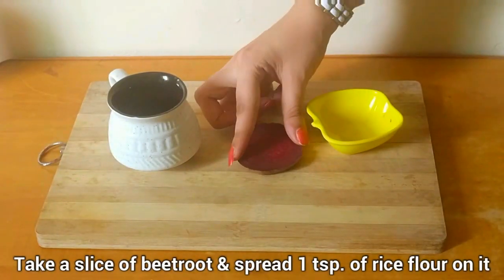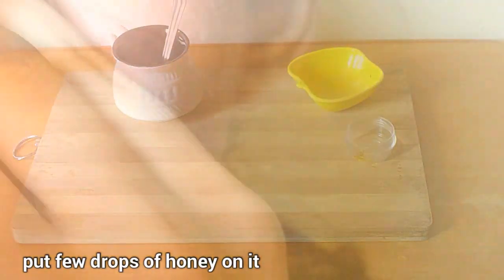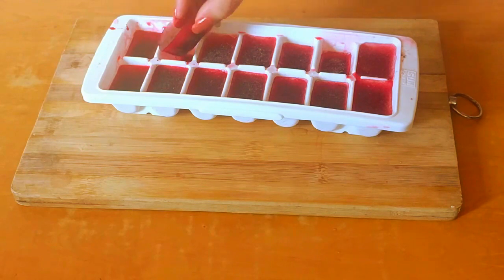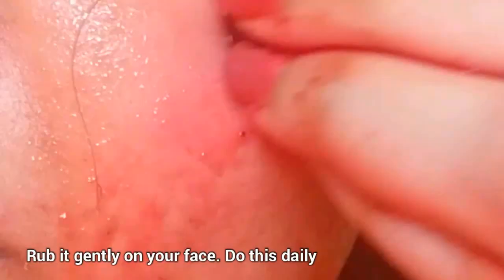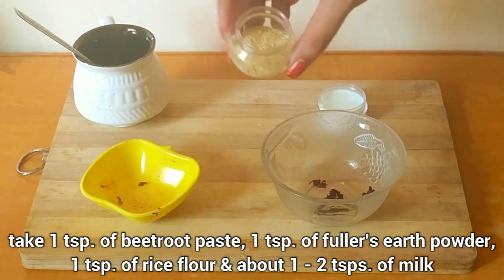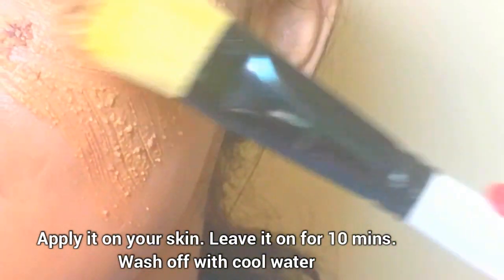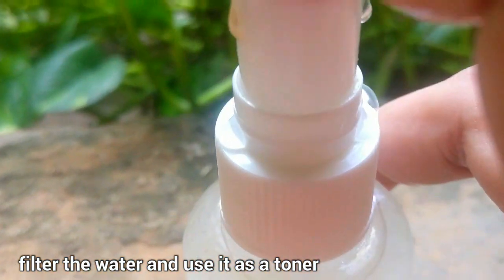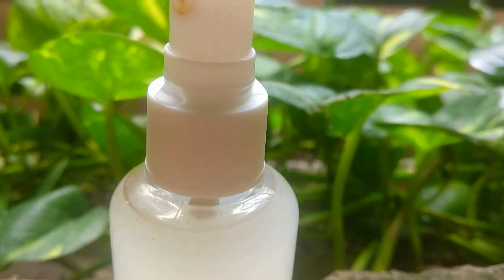Beetroot Facial for Pink, Fair,Glowing Skin | Beetroot Face Pack & Beetroot Ice cubes